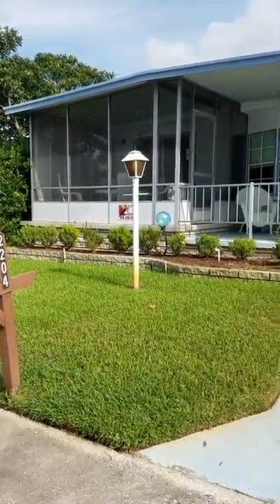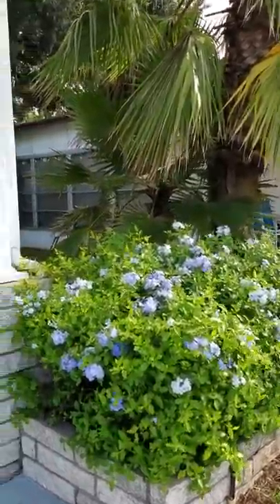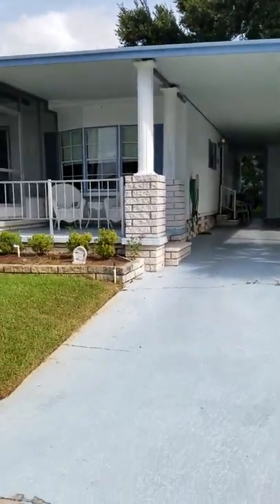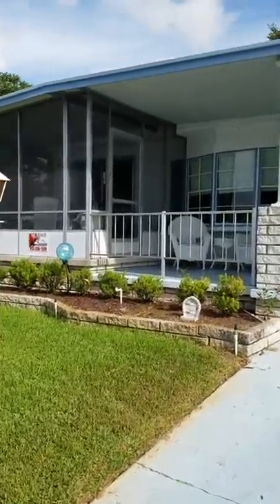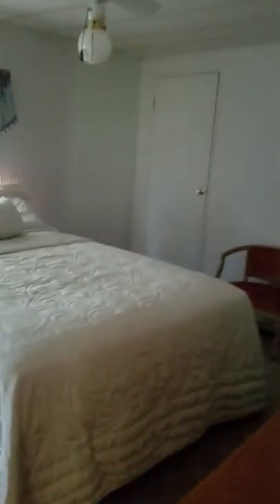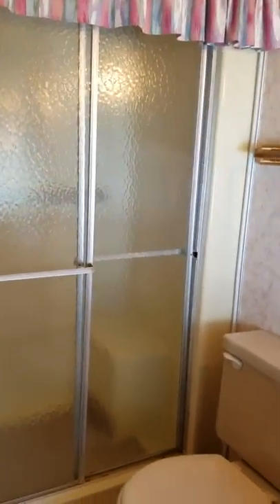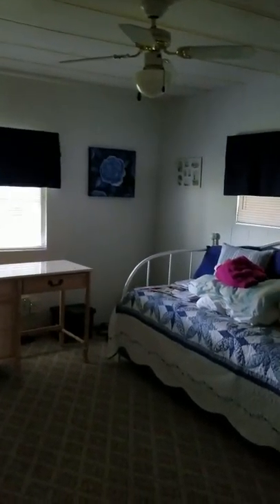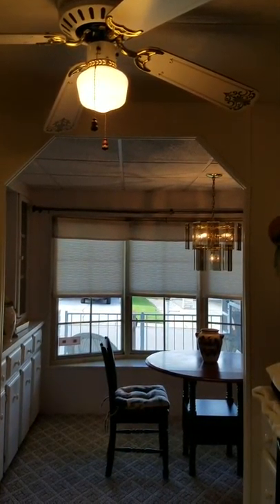Champion Mobile Home Brokers Florida video walkthrough of 2204 Miramont Circle in Featherock Mobile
OFF THE MARKET

This is a video walkthrough of the mobile home listed by Champion mobile home brokers at 2204 Miramont Circle in Featherock mobile home community in Valrico Florida.